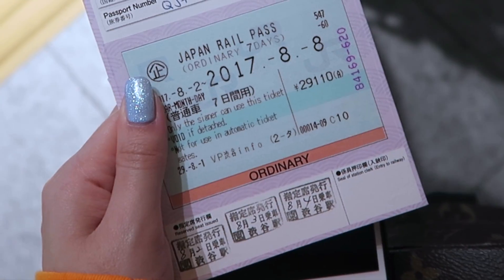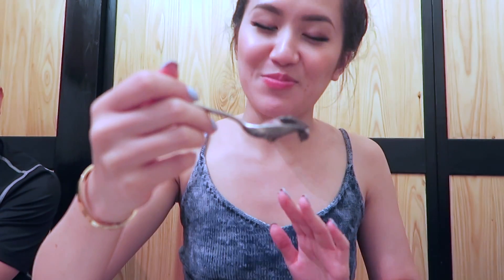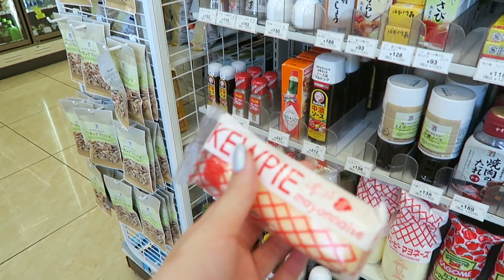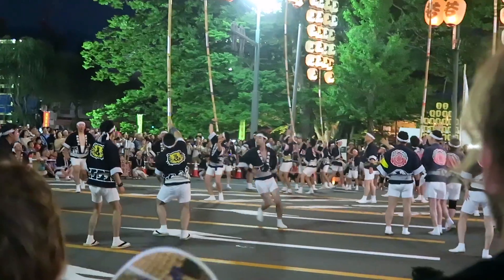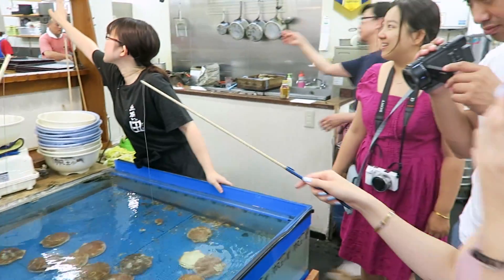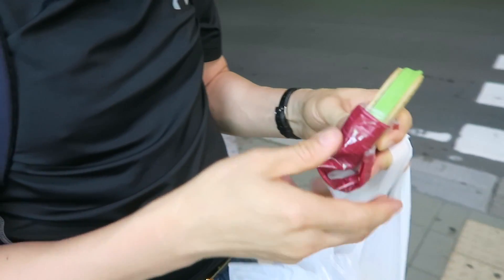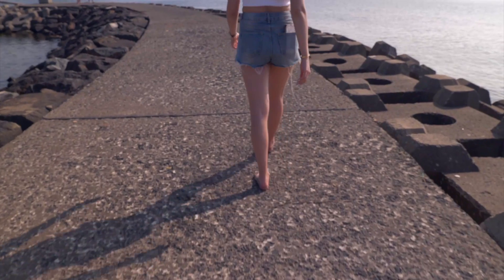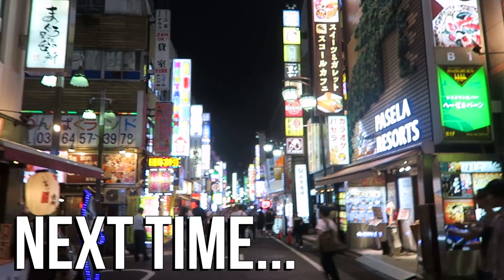I ATE FISH EYEBALL & HORSE! | Japan Vlog 2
When in Japan, do what the Japanese do.. or eat what they eat! Loved really experiencing the culture over there, immersed in the festivals of Sansa Odori, Kanto Festival, and Nebuta Matsuri. These festivals in the Tohoku region are definitely one of a kind, and being there to witness it in person was an opportunity of a lifetime. I'm happy to share a part of them with you guys :)